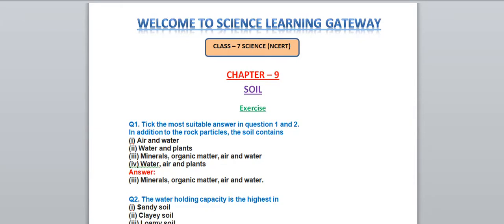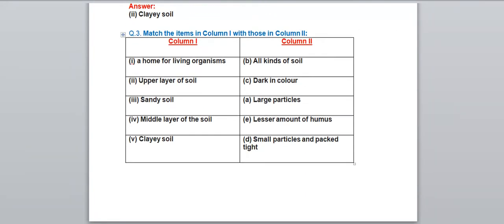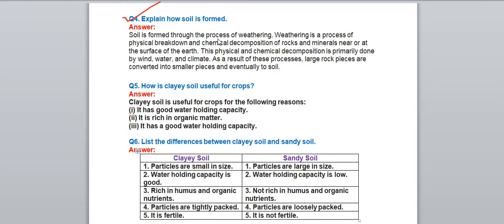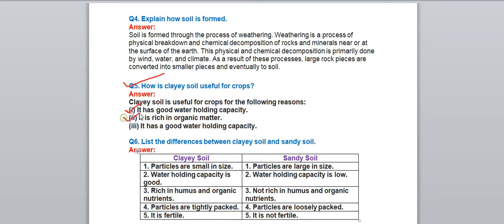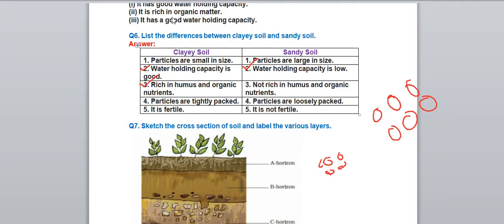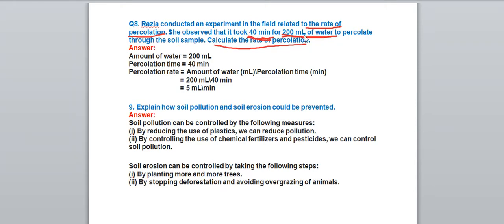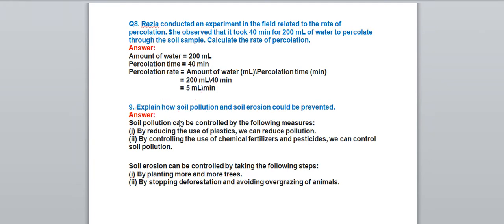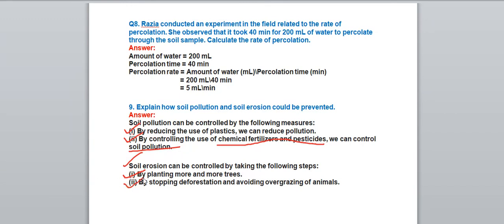Class-7 Science (NCERT)| Chapter-9 SOIL (Exercise Questions and Answers)| Full Explanation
In this tutorial I will explain the exercise question and answers of Class-7 Science (NCERT), Chapter - 9 SOIL.
It will help you to learn the answers easily.
This tutorial will be helpful for CBSE and other State Board students. If you have any doubt you can comment in the comment section.